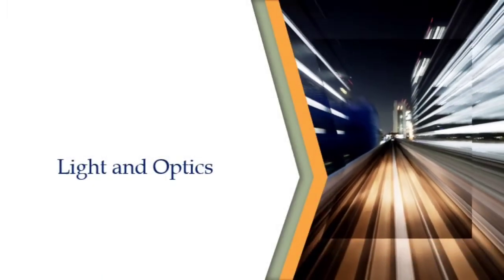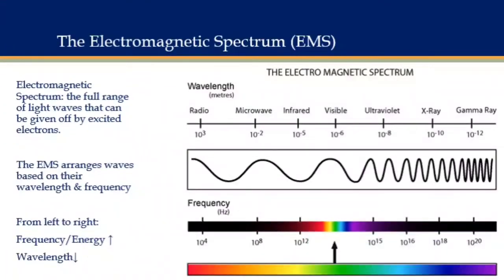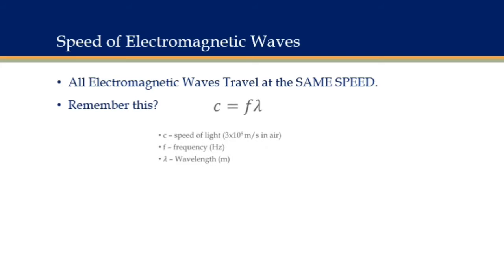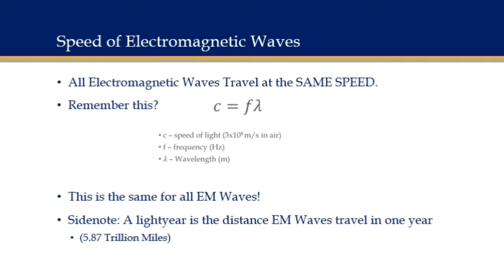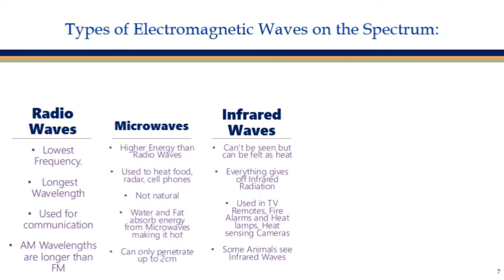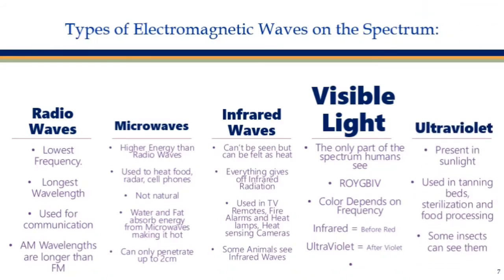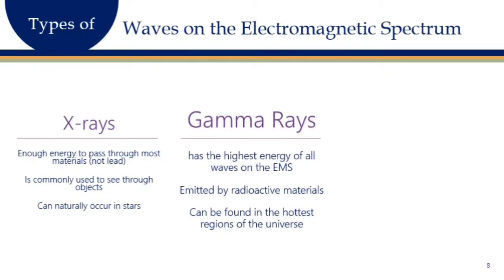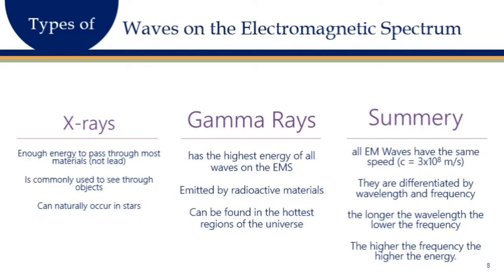Light and optics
Mostly covering the electromagnetic spectrum (EMS)